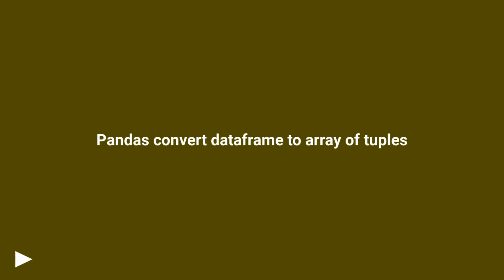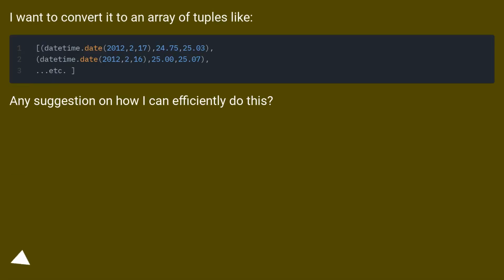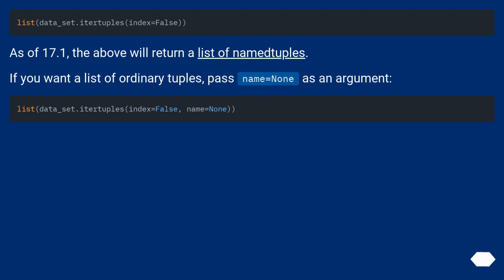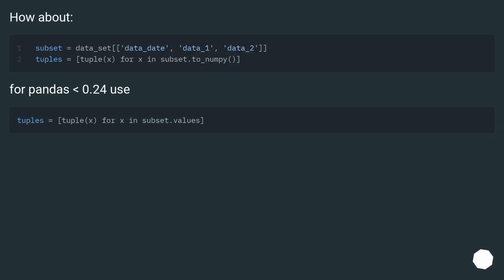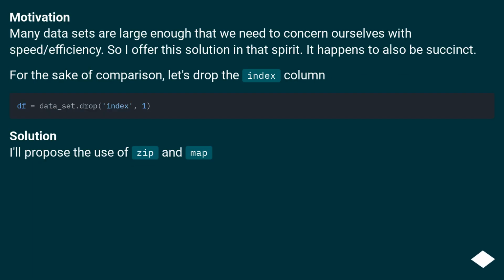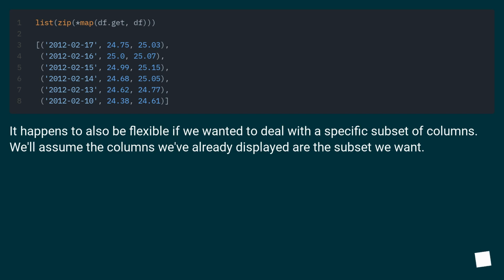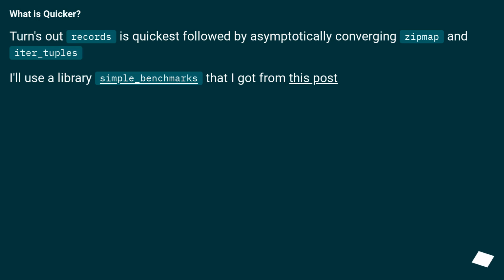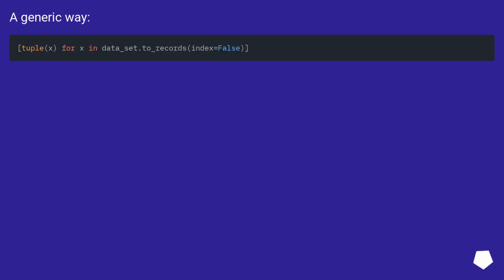Pandas convert dataframe to array of tuples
Chapters
00:00 Question
00:54 Accepted answer (Score 307)
01:18 Answer 2 (Score 258)
01:38 Answer 3 (Score 51)
03:55 Answer 4 (Score 49)
04:08 Thank you